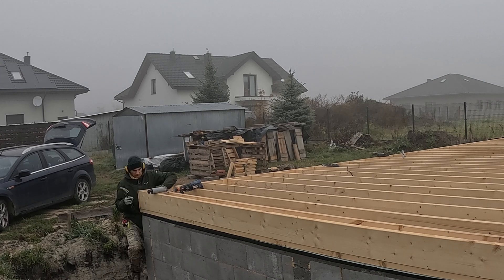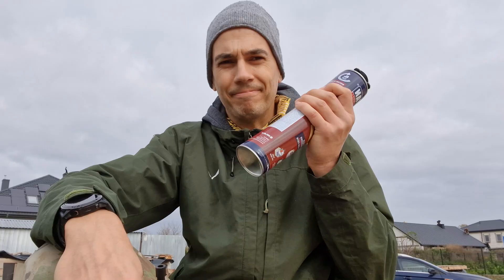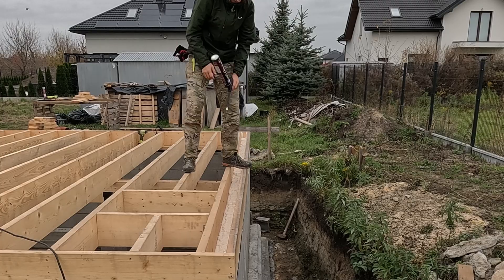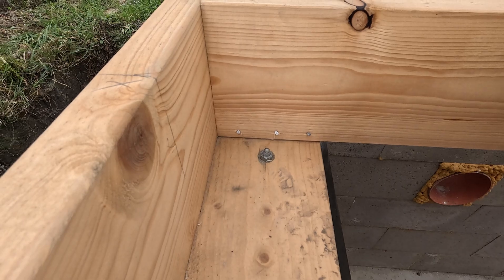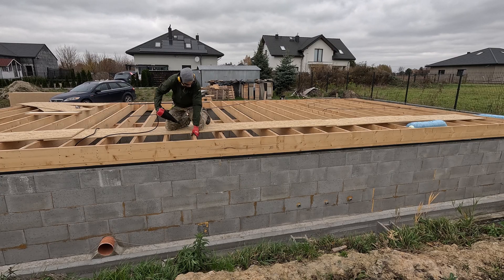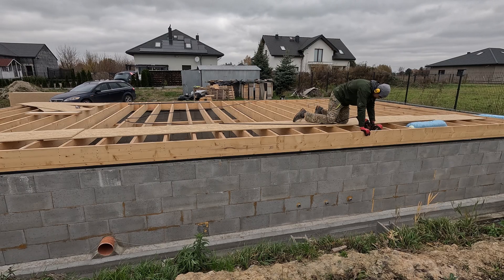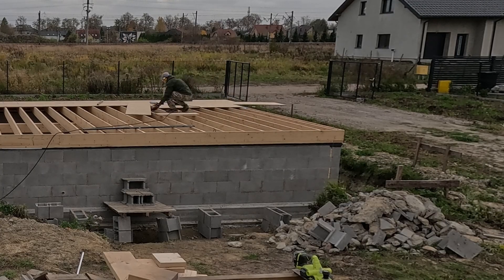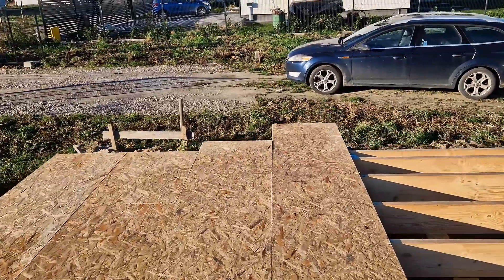✅ Installing an OSB Subfloor Install! 🔨 How to Build a Durable Floor in a Timber Frame House?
Building a timber frame house step by step! In this episode, I’m installing the OSB subfloor—from securing the sill plate and floor joists to fastening OSB panels and protecting the floor from moisture. I’ll also share the mistakes I made and what you should avoid when installing an OSB subfloor.

A floor on joists is a critical part of any timber frame house. In this video, you’ll see the full process of installing OSB 3, dealing with uneven surfaces, and making sure the floor is solid and long-lasting. I also test how well OSB holds up against the weather and share tips on how to protect it from rain and moisture.

✔️ Securing the sill plate and attaching joists to the foundation 🏗️
✔️ Applying adhesive and fastening OSB 3 panels 🔩
✔️ Moisture problems and how to protect OSB from rain ☔
✔️ Common mistakes when installing an OSB subfloor and how to avoid them ❌
✔️ Testing the strength and stability of the floor! 💪

If you’re planning to build a timber frame house or wondering how to install a durable OSB floor in a garage or attic, this video is for you! 🚀